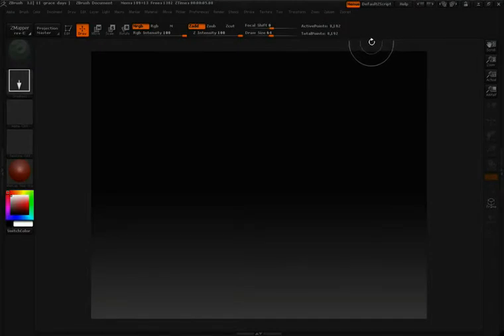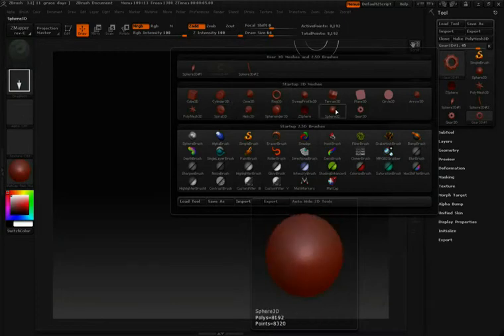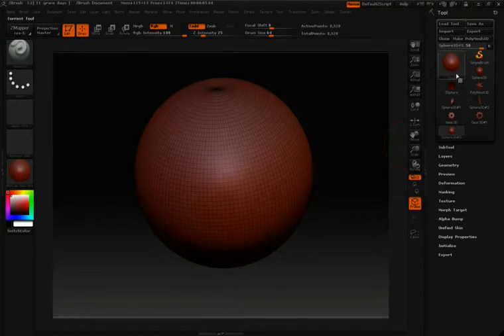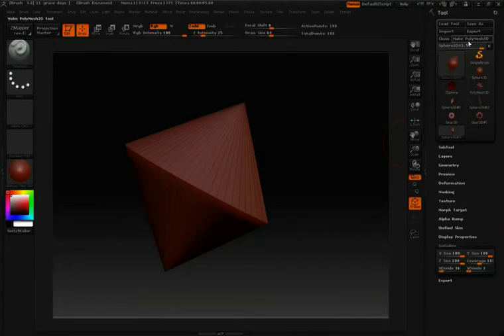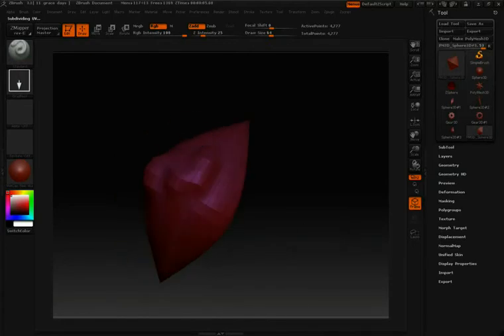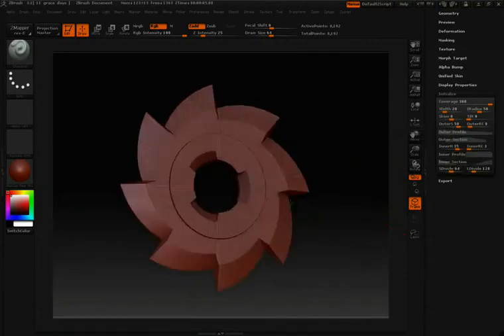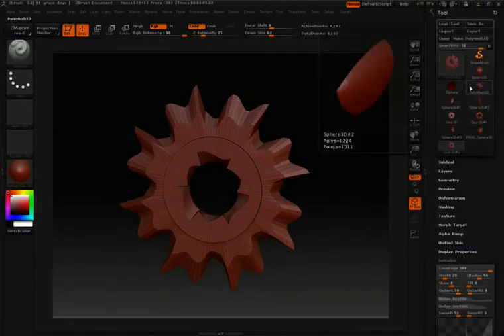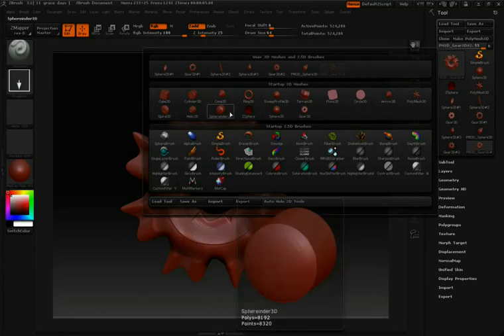ZBrush Tutorial (Getting Started) - Initial state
ZBrush видео уроки для начинающих - Initial state.